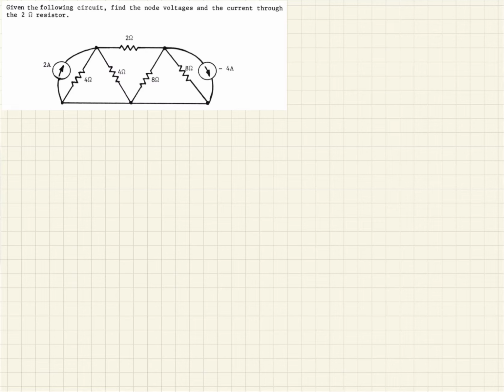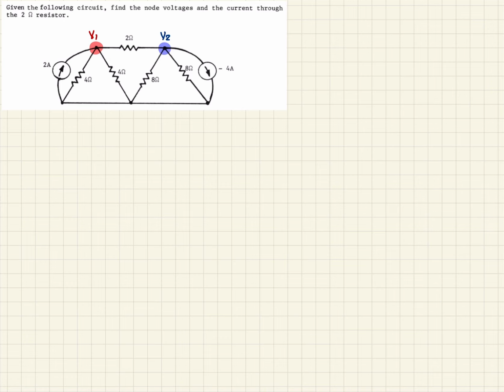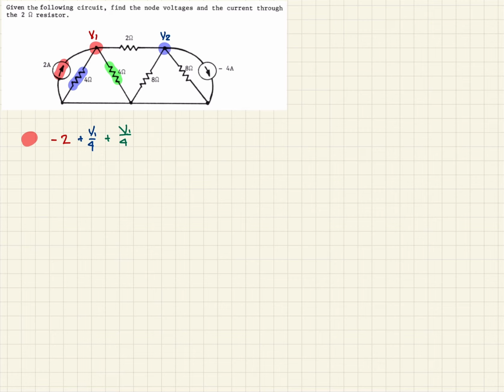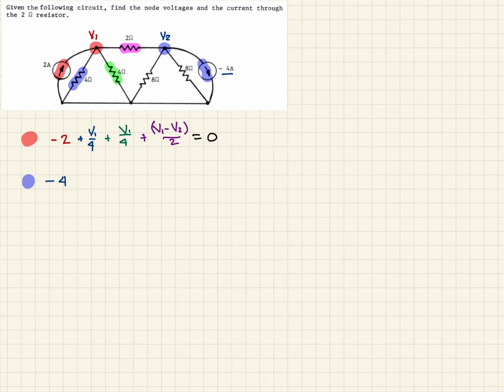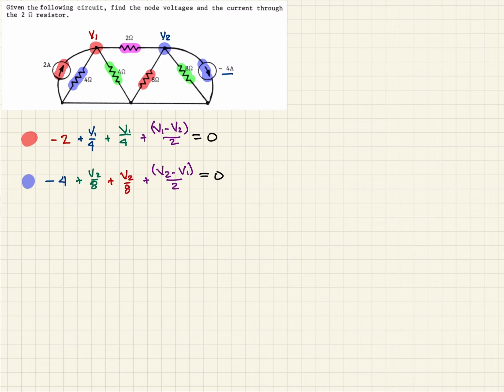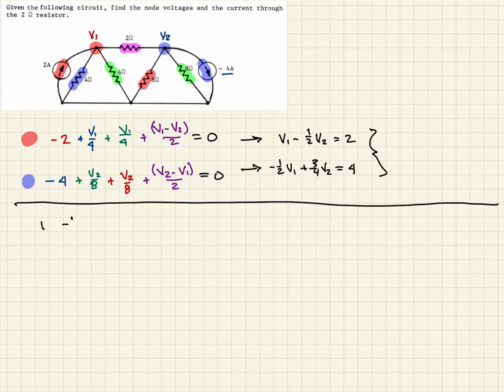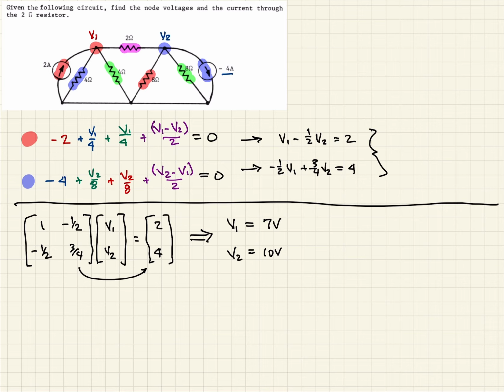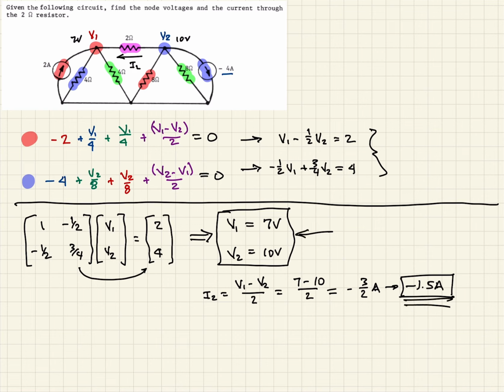Networks Problem Solver: Nodal Analysis - Solving for Node Voltages and Unknown Current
In this example we are given a simple circuit and asked to use nodal analysis to calculate all non-zero node voltages and an unknown current.